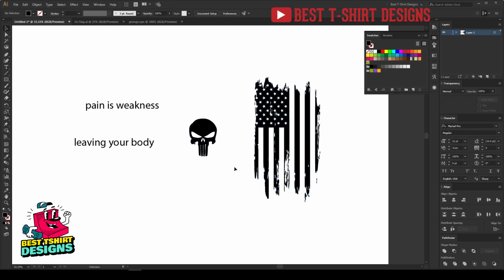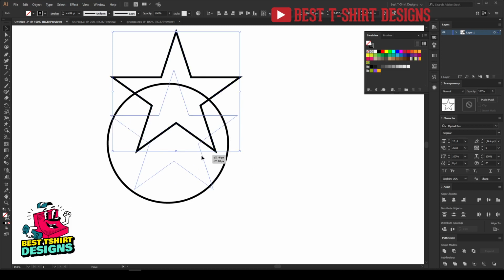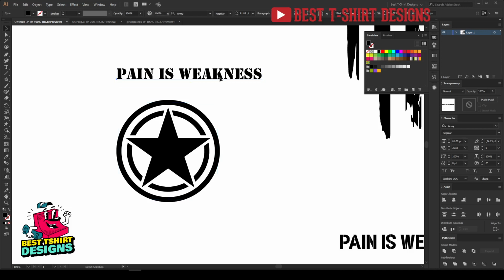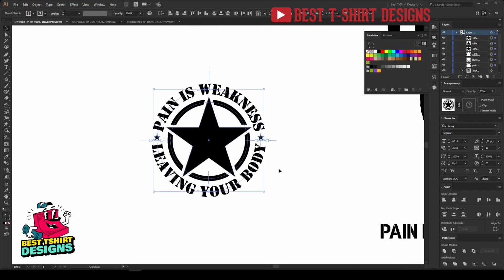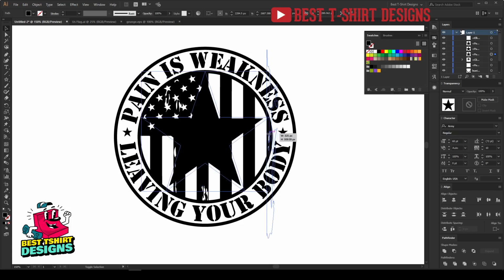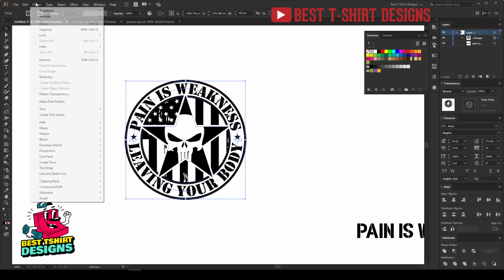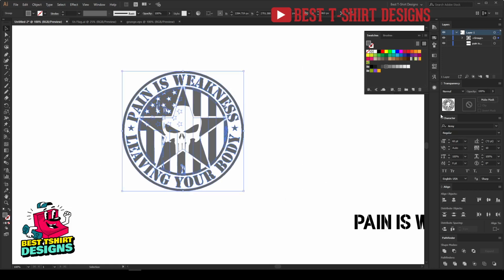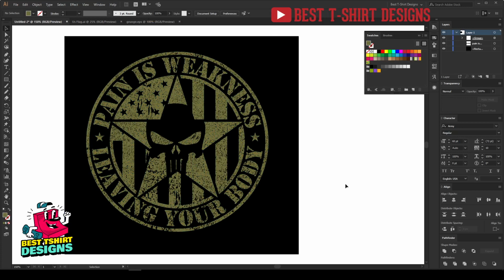ARMY/MILITARY T-SHIRT DESIGN | Vintage Army T-Shirt Design Tutorial | T-Shirt Design In Illustrator